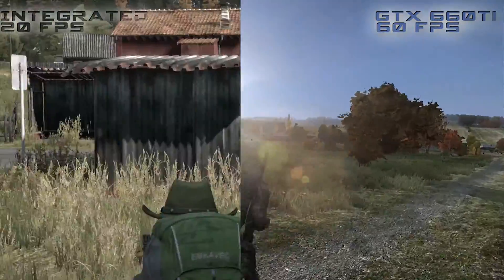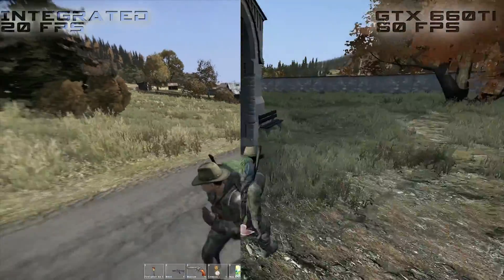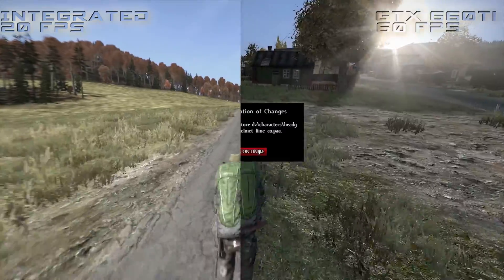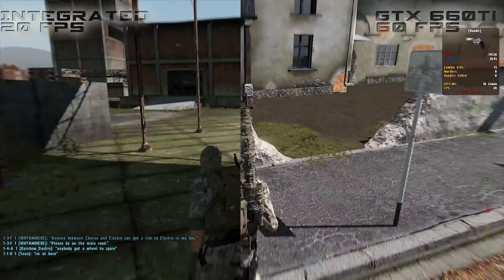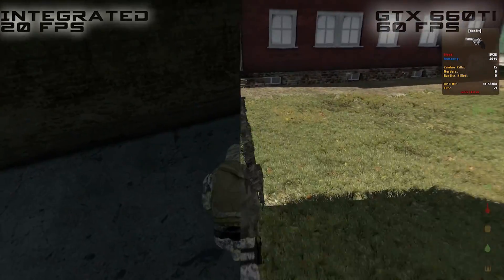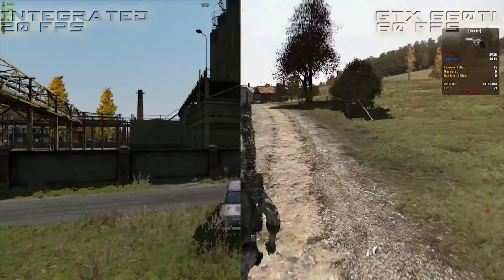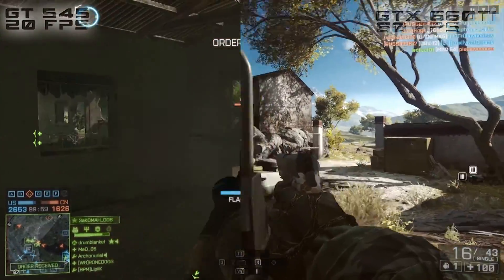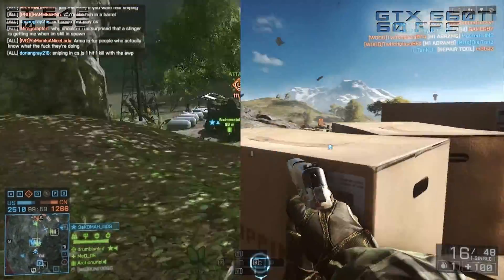Nvidia GTX 660 TI Vs. GT 545 (1080p)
Alienware X51, Nvidia Geforce, side by side,

Comparing the Nvidia built GTX 660 Ti to the GT 545 and integrated graphics side by side.

Find current titles for cheap!